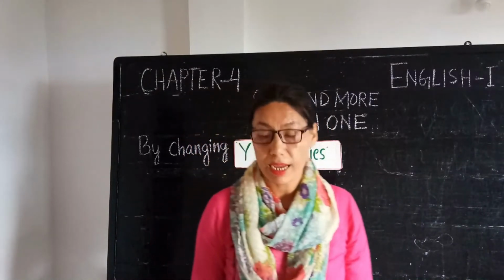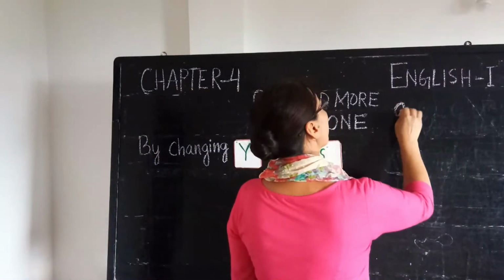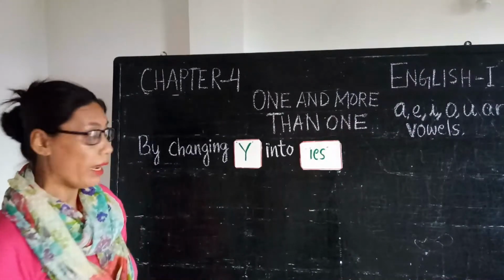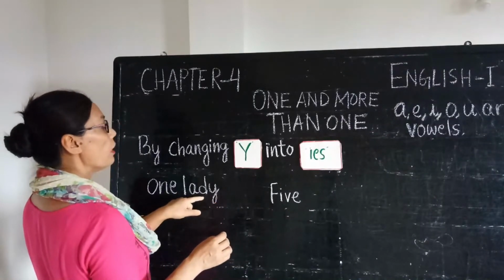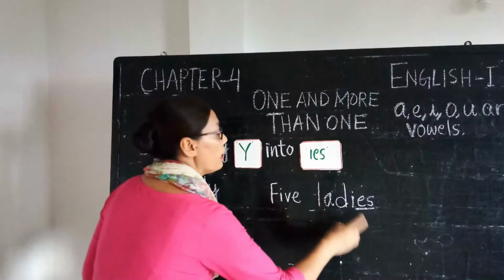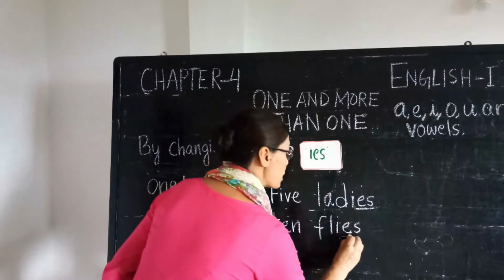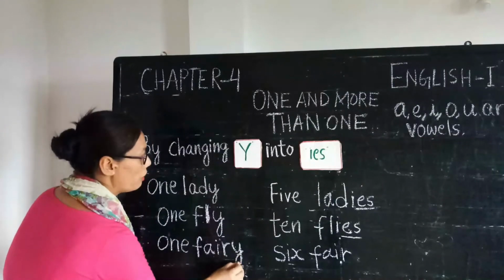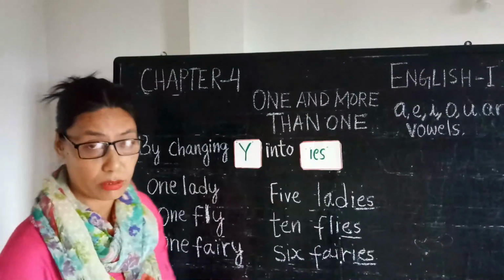Class I English-I (Part-I)